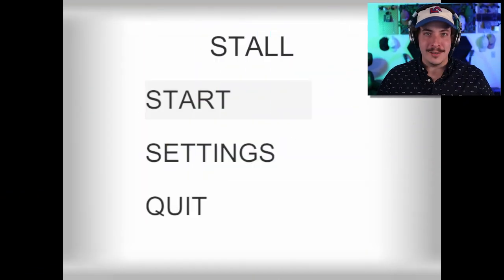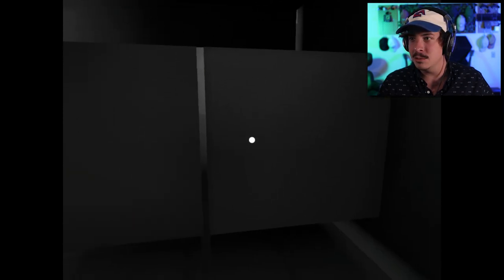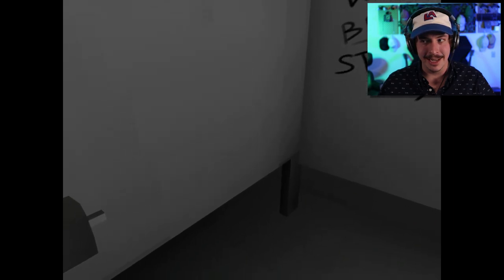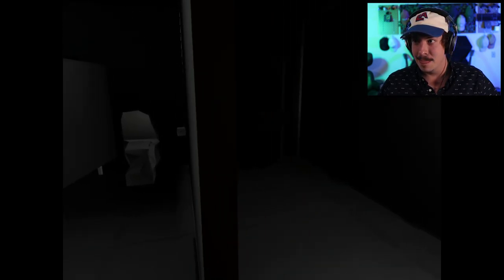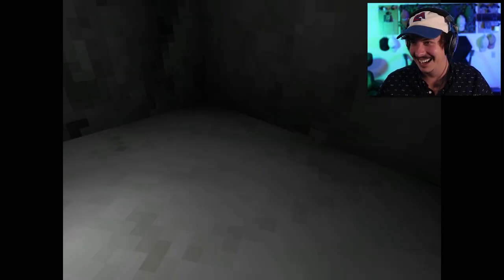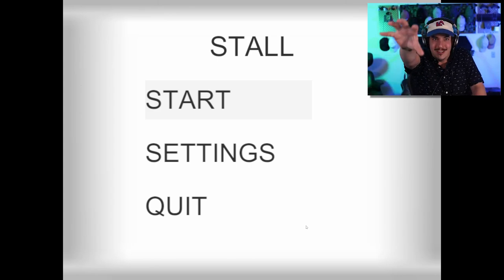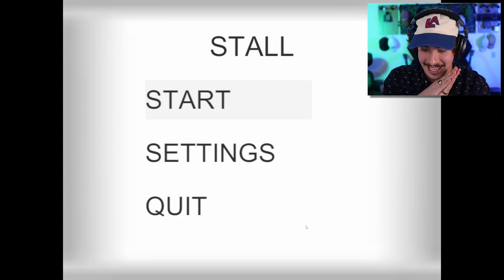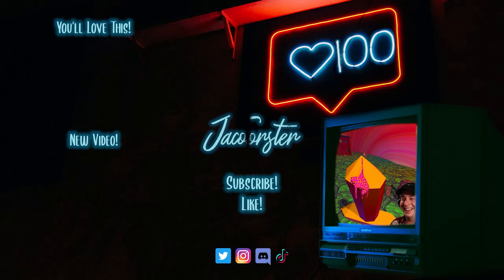THIS IS MY BATHROOM NIGHTMARE!! | Stall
What's your bathroom stall nightmare? Check out Stall here on their Itch

Canon M50
AKG Microphone
Audio Technica Headphones
Elgato Green Screen
Godox Lights